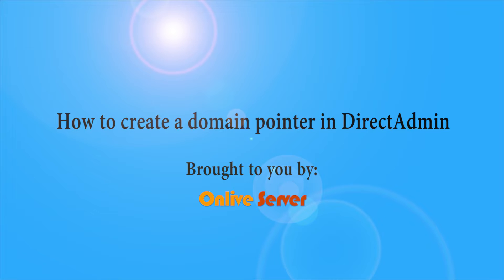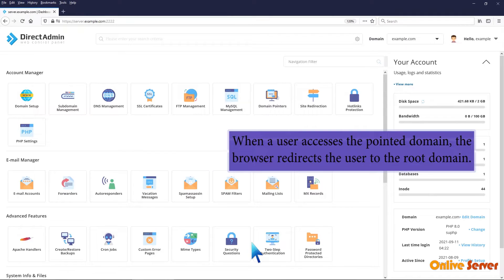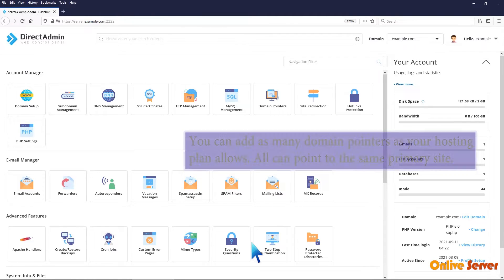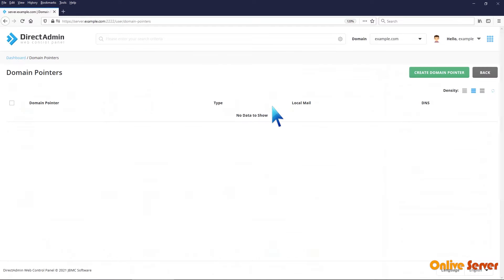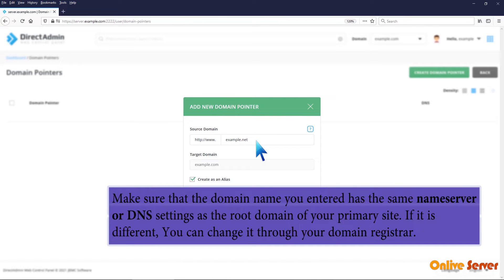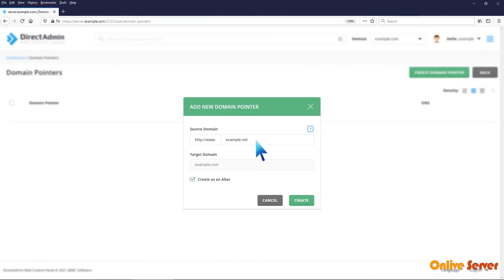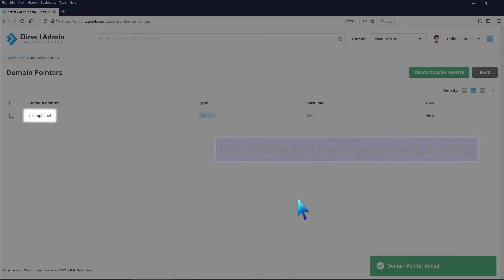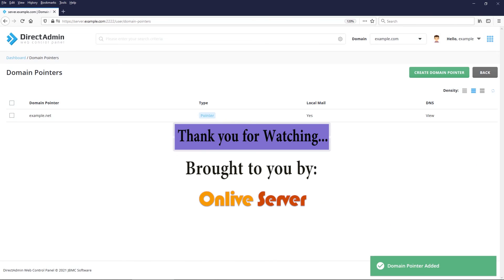How to create a domain pointer in DirectAdmin?@OnliveServer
Domain pointers allow you to forward other domains to your main website. Make sure to change the records of these domains to the same name servers as your main website.
@OnliveServer provide 24*7 customer support with the live chat by visiting our

If you think that this information is new and informative then share it